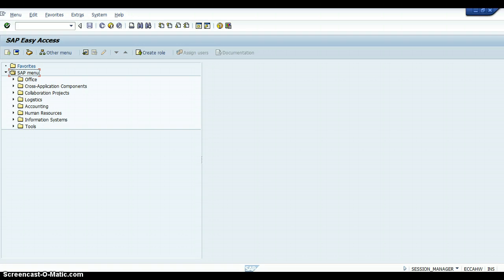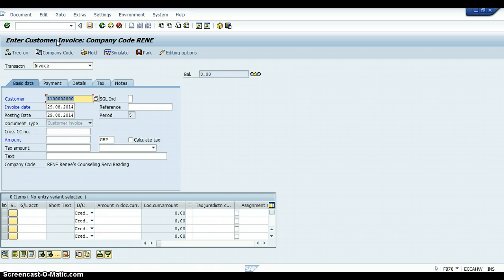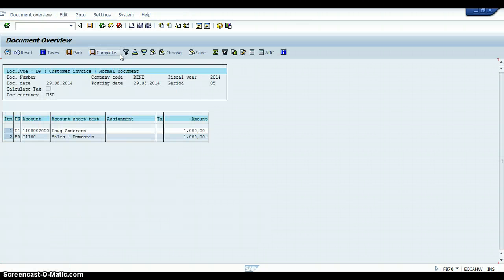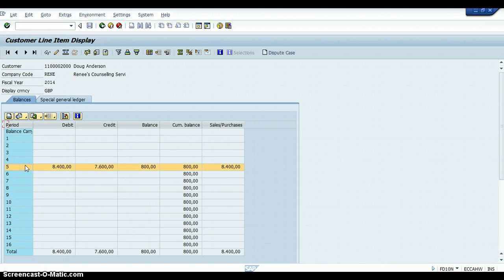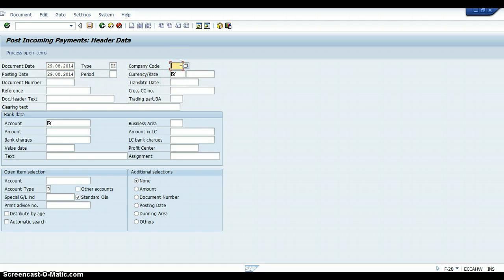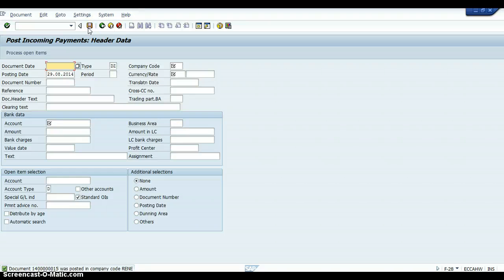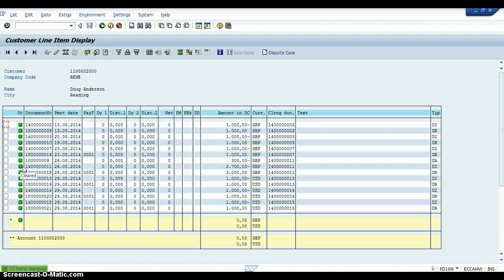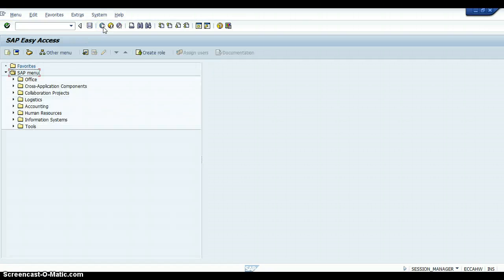49. Post invoice and payment in US$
In this video I discuss how to process an invoice and payment in US$ when the domestic currency is UK£  in SAP FICO.